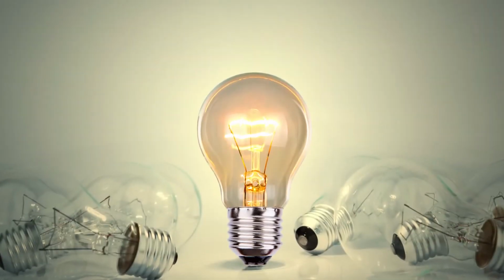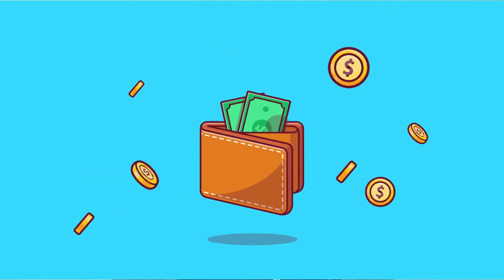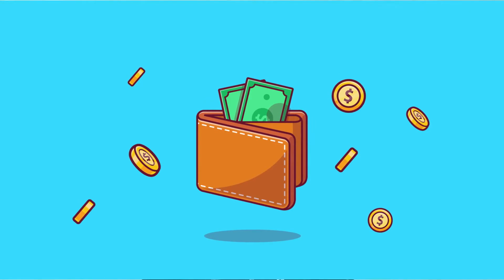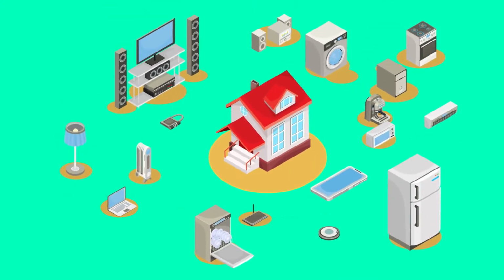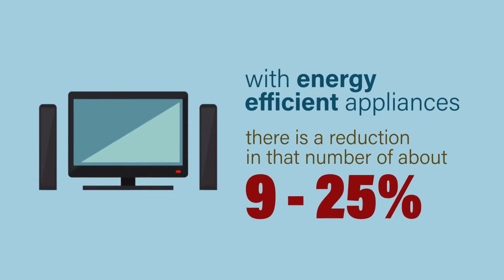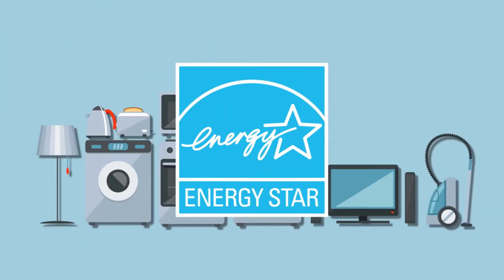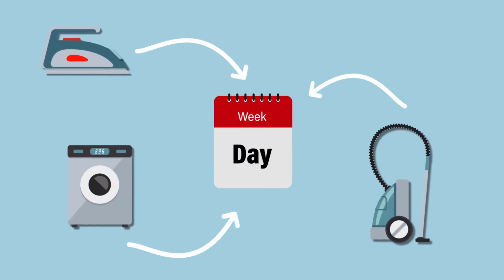Facts Friday: Energy-saving tips for your household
Aisi Atiti shares five important energy-saving tips. for more information.